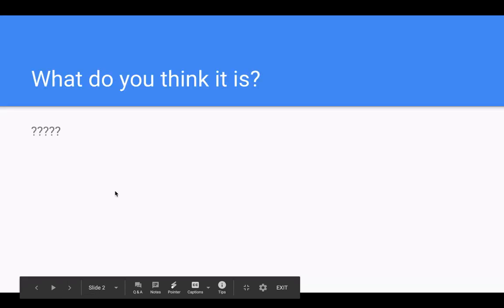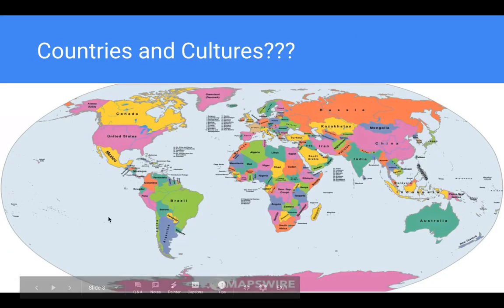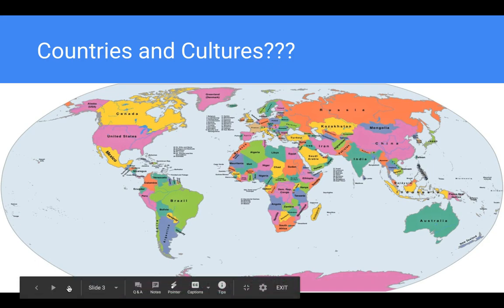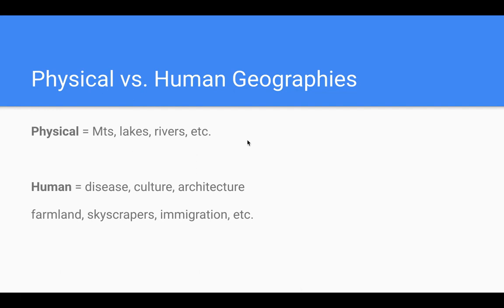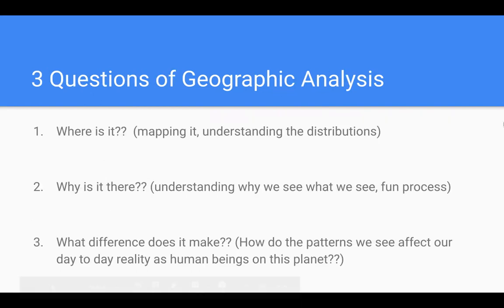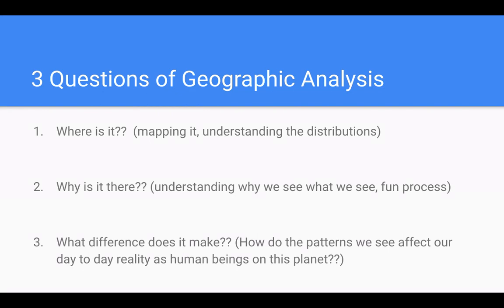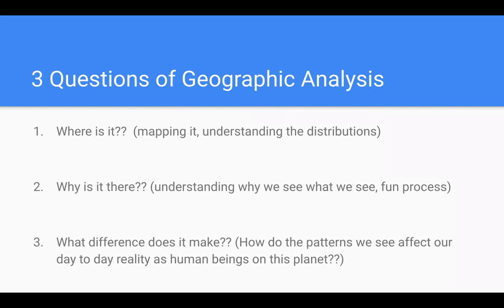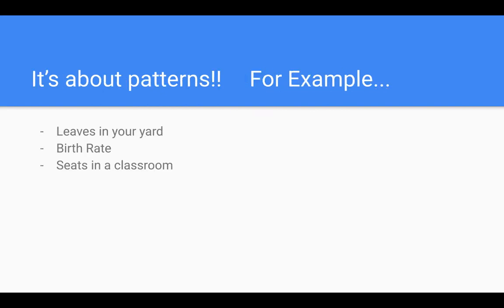What is Human Geography?